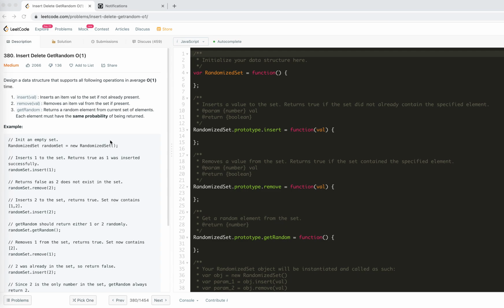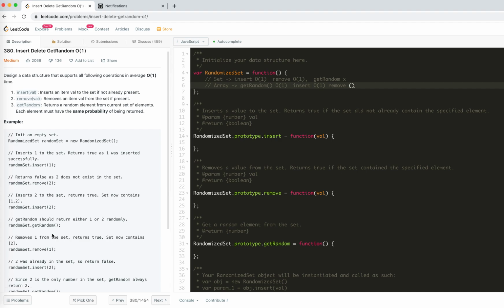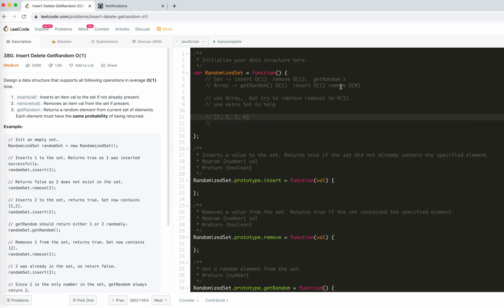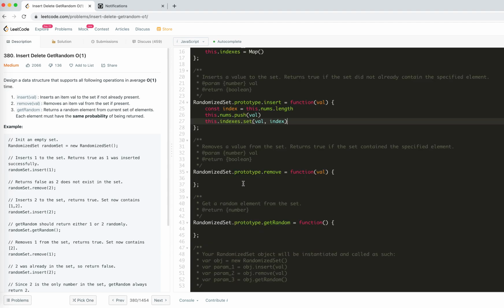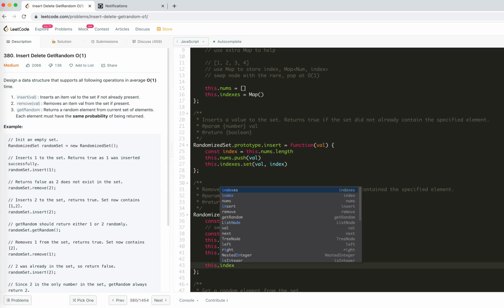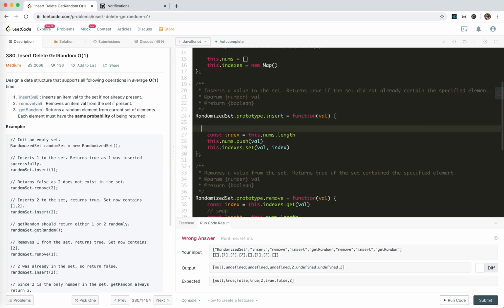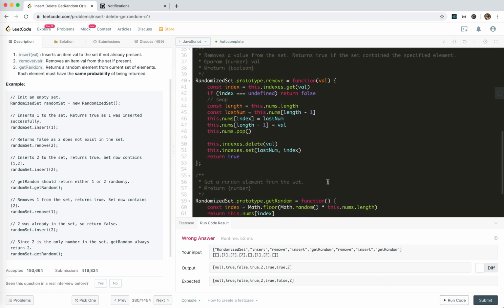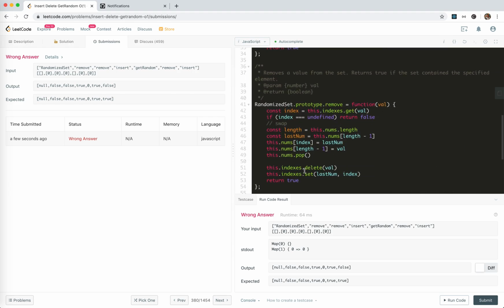LeetCode 380. Insert Delete GetRandom O(1) | JSer - JavaScript & Algorithm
Array push O(1), pop O(1), shift/unshift/splice O(n), slice, O(1)
SetMap  add/delete O(1)
LinkedList add O(1)    insert/delete O(1) two-way